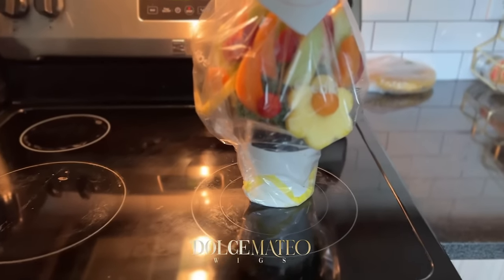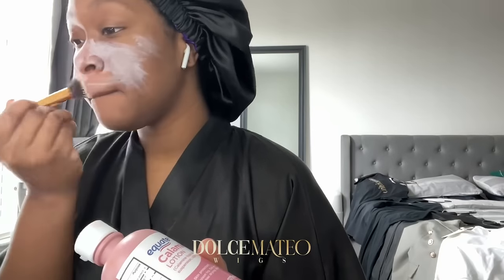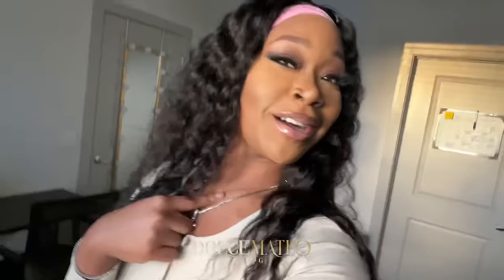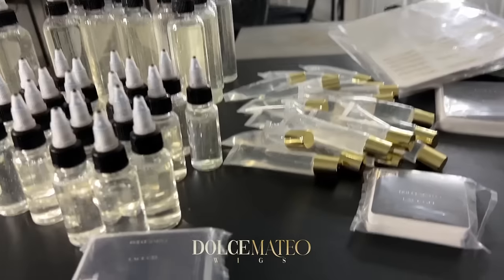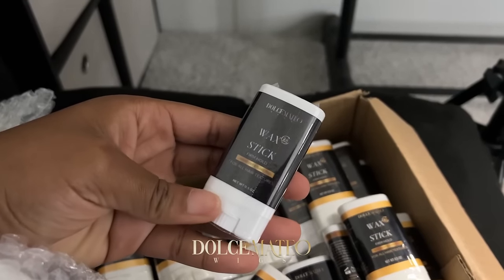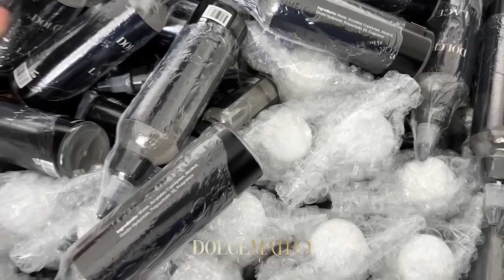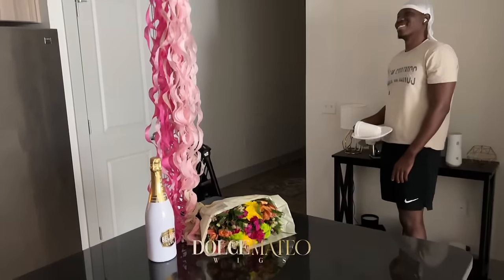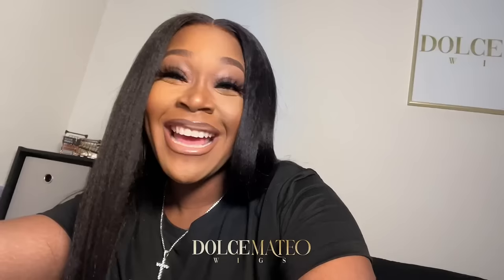VLOG: Getting Veneers? Brand Photoshoot, New Wig Essentials Products + MORE! | Dolce Mateo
I finally did a Branding photoshoot, Mother’s Day happened, and I finally launched my new line of products!

FAQs:
Where are you from? South Florida

Business behind the scenes vlog, vlogmas, couples vlog channel, daily vlogging, blogger channel, travel vlog, a day in the life, first day vlog, last dat vlog, year recap vlog, birthday vlog, concert vlog, lifestyle vlog, how to vlog, how to be a vlogger, how to be a youtube vlogger, a day in the life, famous Youtuber, how to have a successful youtube channel, successful youtube, youtube channel, YouTuber day in the life, day in the life of a You Tuber, youtube vlogger, grwm,